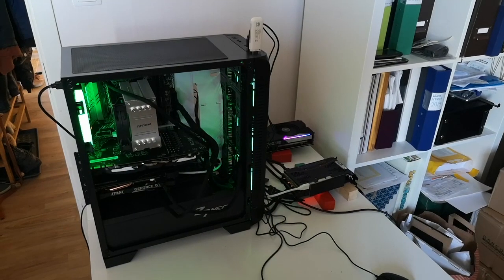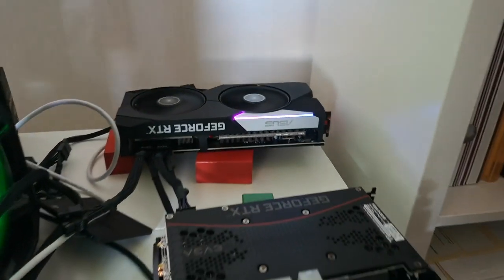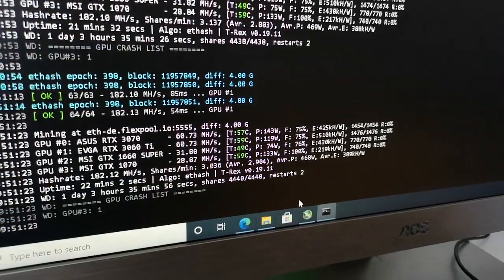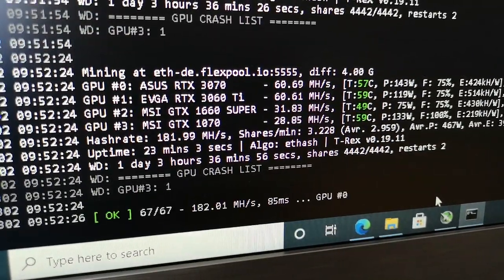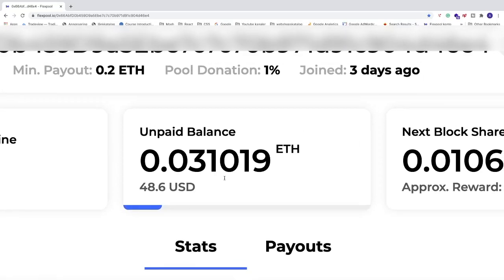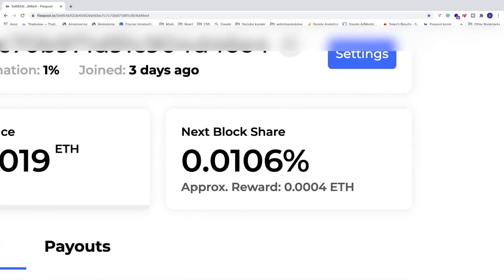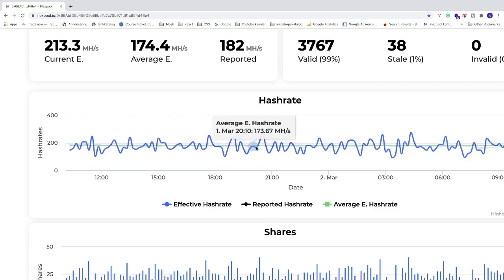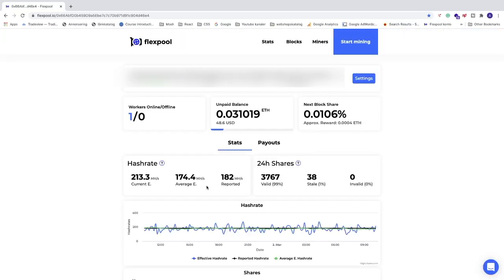This Mining Rig for Ethereum Makes 450-600$ a Month in 2021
This is my new mining rig for Etherium cryptocurrency that right now I estimate will end up making me about 450-600 dollars each month with today's value.

I use 4 GPUs in this mining rig and get out about 182MH/s for all with some overclocking settings.

The GPU's I use is RTX 3060 TI, RTX 3070, GTX 1660Super, and GTX 1070.

FOLLOW ME